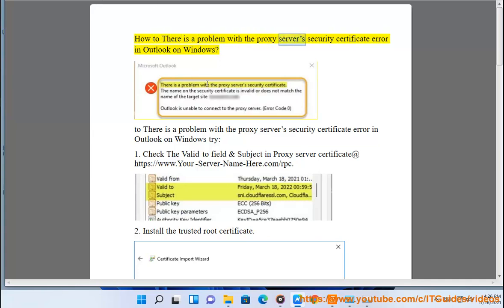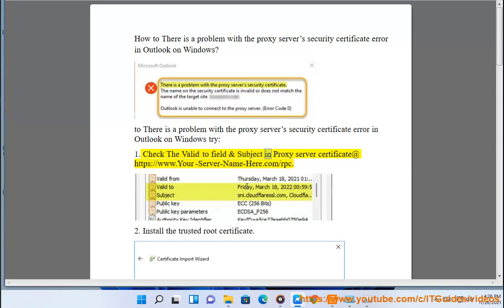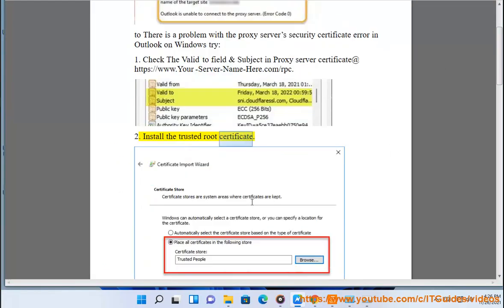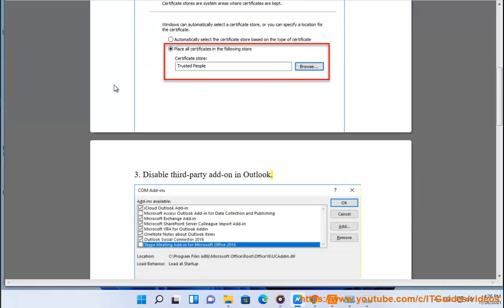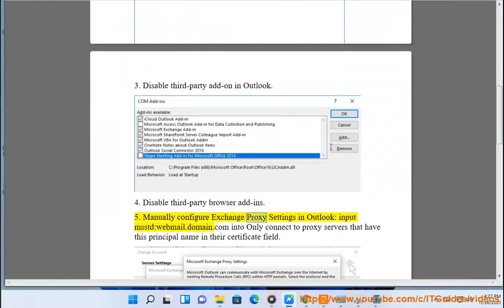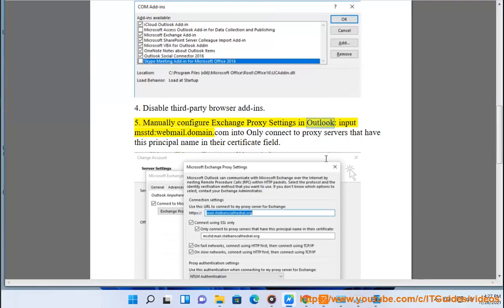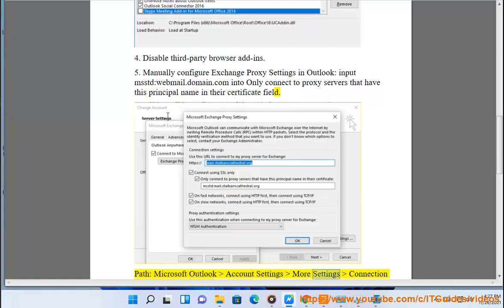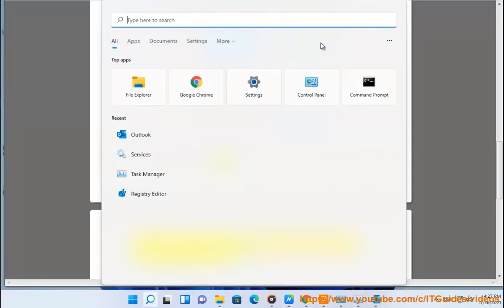Fix There is a problem w/ the proxy server’s security certificate error in Outlook on Windows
Here's how to Fix There is a problem w/ the proxy server’s security certificate error in Outlook on Windows 11/10.

3/27/2023 added: There are a few things you can do:

1. **Check the proxy server's certificate**. Make sure that the proxy server's certificate is valid and that it is issued by a trusted certificate authority. You can check the certificate by going to the proxy server's settings and looking for the "Certificate" tab.
2. **Update the proxy server's certificate**. If the proxy server's certificate is expired, you will need to update it with a new certificate. You can do this by contacting the proxy server's administrator.
3. **Disable the proxy server**. If you are not using the proxy server, you can disable it. This will prevent Outlook from trying to connect to the proxy server and getting the error message.
4. **Use a different proxy server**. If the proxy server you are using is not working, you can try using a different proxy server. There are many different proxy servers available, so you should be able to find one that works for you.

If you are still having trouble, you can contact Microsoft support for help.